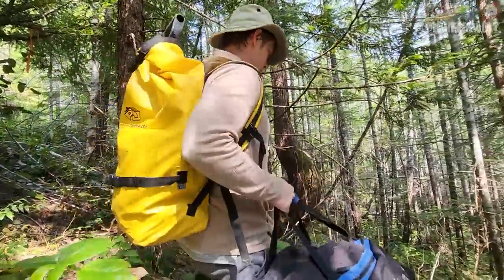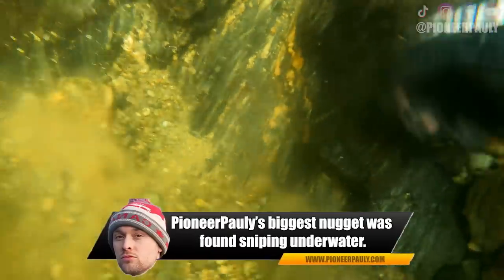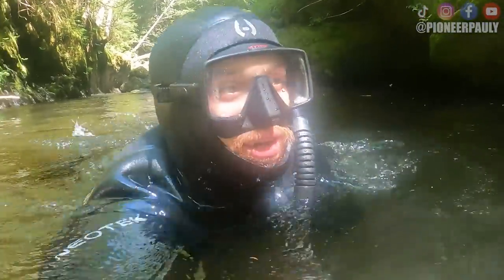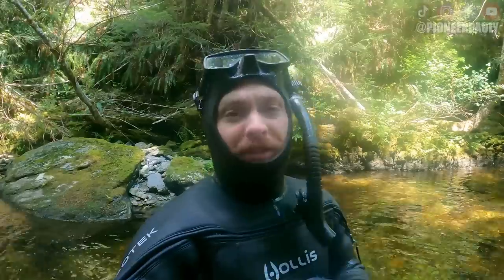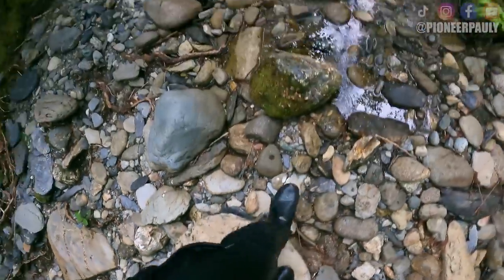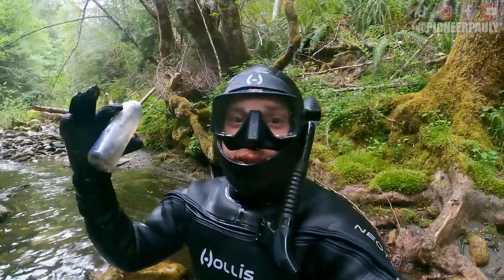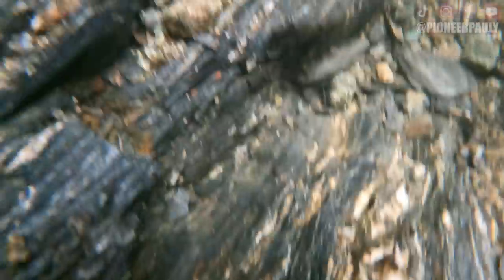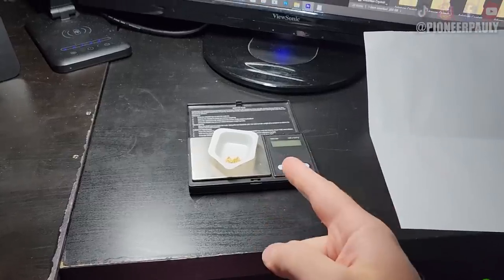Testing The New GOLD Nugget Claim!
Today, I'm testing the new gold nugget claim! This gold claim is along the same river I normally do my gold hunting but its much further up the river where the gold nuggets are bigger and more course. I ended up finding a bunch of little nuggets so I'm definitely going to spend more time here!